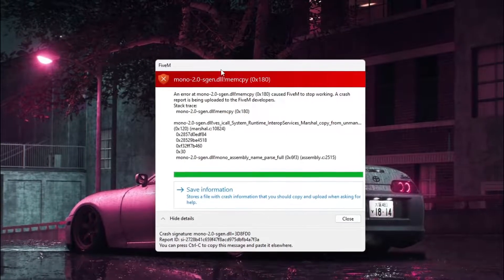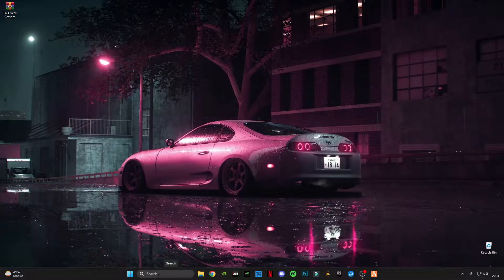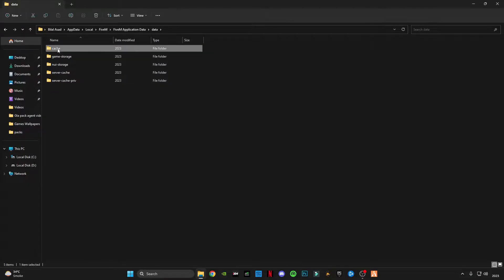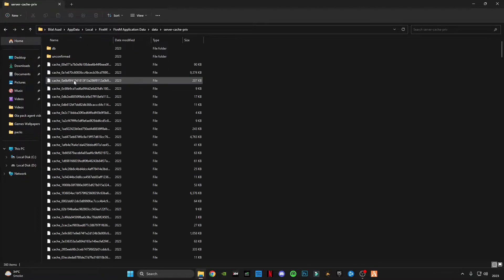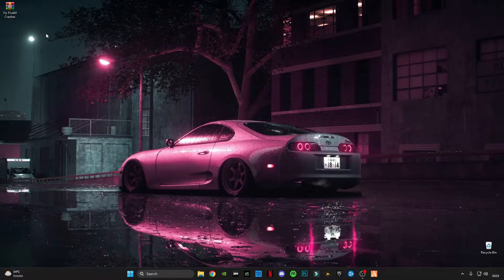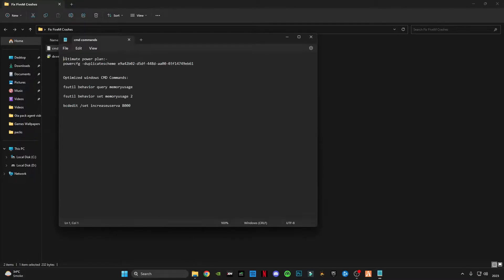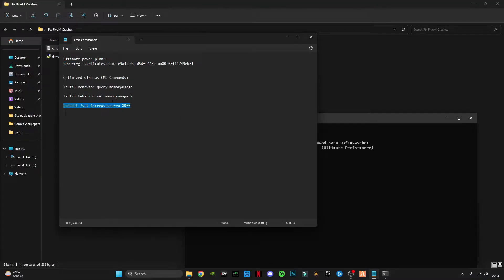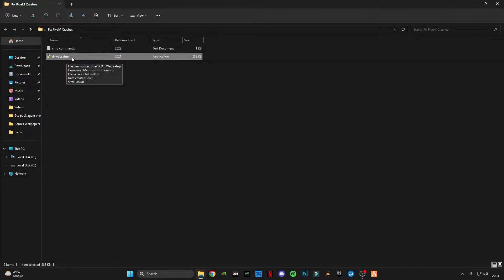Fix FiveM Crash - An Error at mono-2.0-sgen.dll!memcpy (0x180) caused FiveM to stop working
RAM:   16 GB ddr4 3200 MHz
GPU:   Zotac 1660 Super APM Edition
Moniter: Reddragon 165 Hz
Power supply: 700 w
SSD: 256GB
HDD: 3TB
Casing: 1st Player D3A DK
Keyboard: Razer BlackWidow Ultimate Stealth
Mouse: HP Omen 600
Window 11